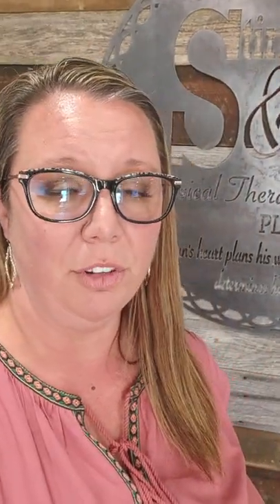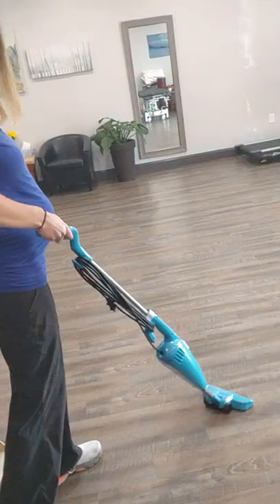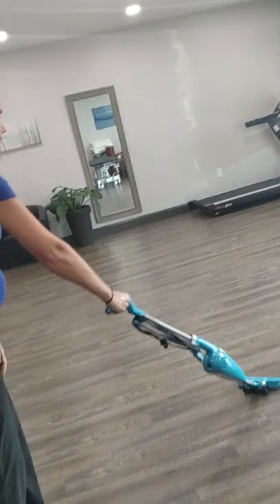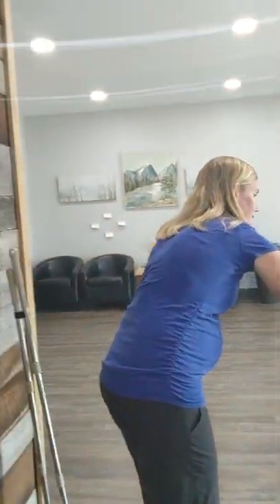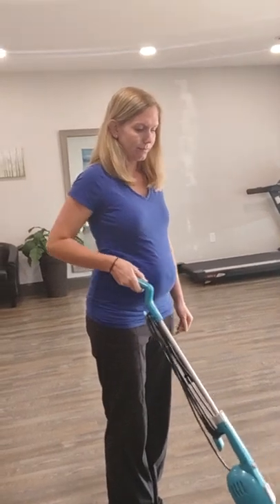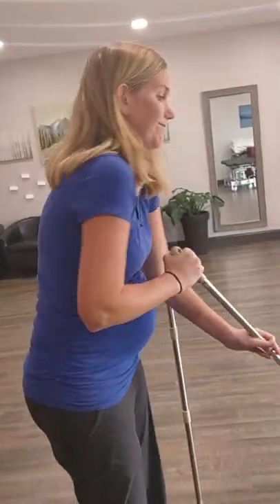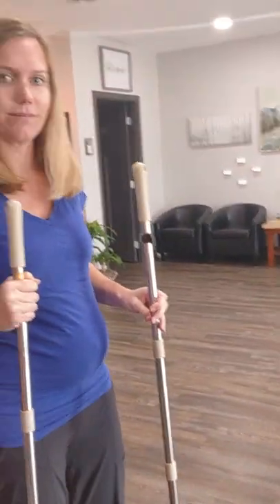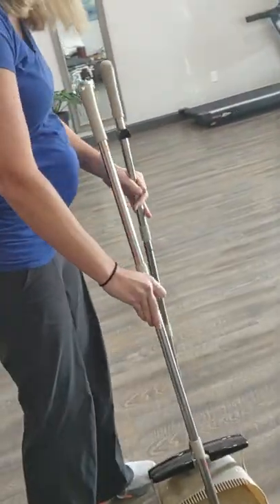3 Tips to Sweep and Vacuum with Less Back Pain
3 Tips to Sweep and Vacuum with Less Back Pain for active people who want to be able to do chores without pain medications, injections, or surgery.